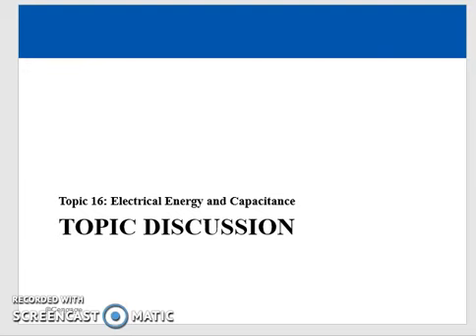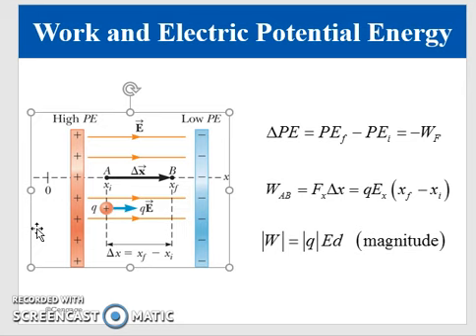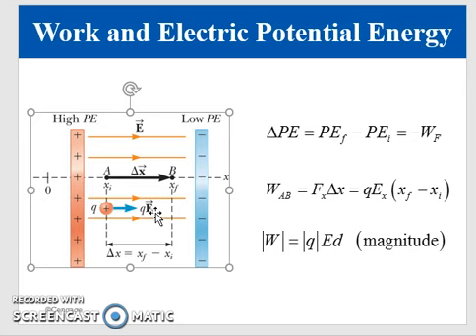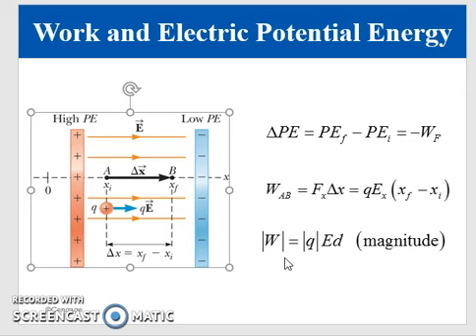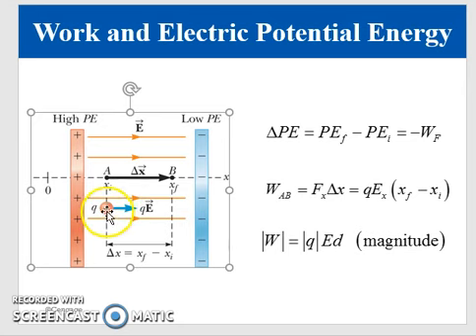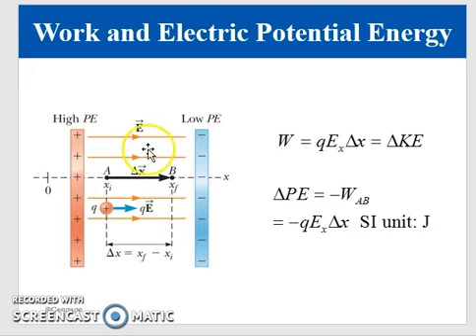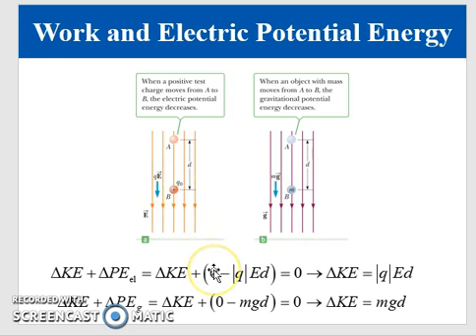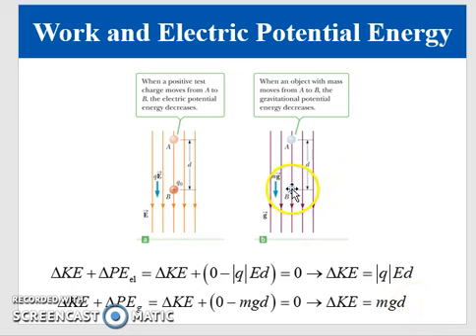PHY 203 Electric Potential Energy 1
First lecture on electric potential energy. For Big Sandy Community and Technical College.